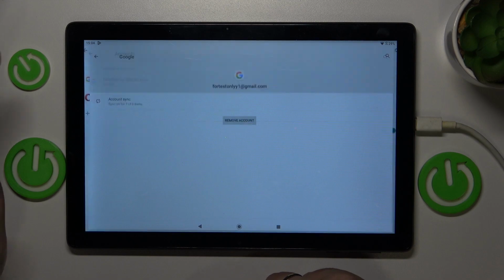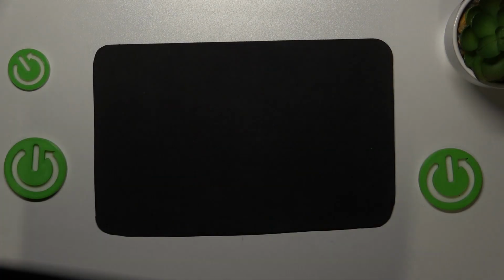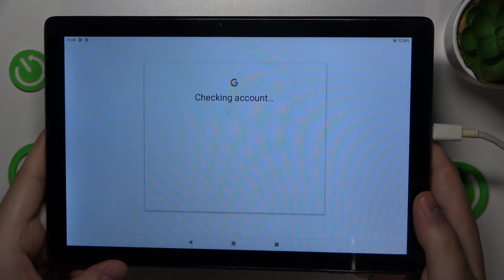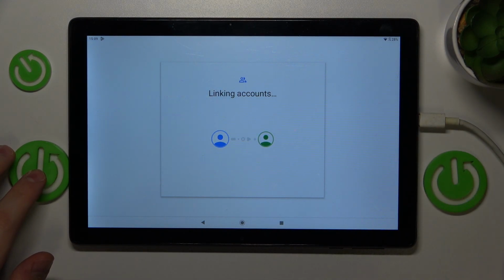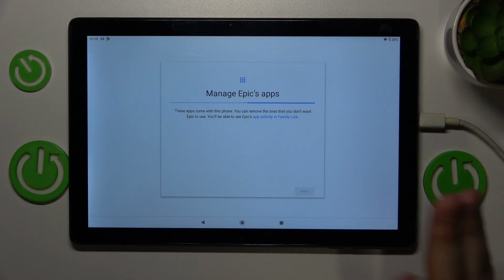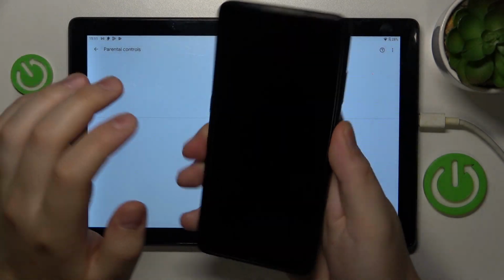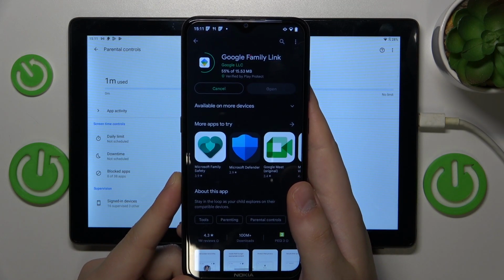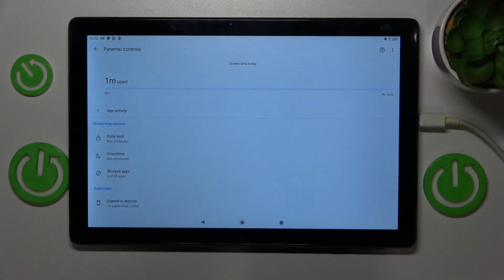How to Set Up Parental Control in ALCATEL 1T 10 Smart – Parental Control Management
Hi there! Have you ever been wondering how you can set up parental control on your ALCATEL 1T 10 Smart? In today's video we're going to show you how you can set up parental control on your ALCATEL 1T 10 Smart just in a couple of simple steps. This video might be useful in case if your child plays on your ALCATEL 1T 10 Smart a lot, and you wish to set up a time limit for certain games. So if you wish to learn how you can set up parental control on your ALCATEL 1T 10 Smart, all you need to do is just watch this short video to the end, follow the instructions provided by our specialist and try to perform this operation yourself on your ALCATEL 1T 10 Smart.